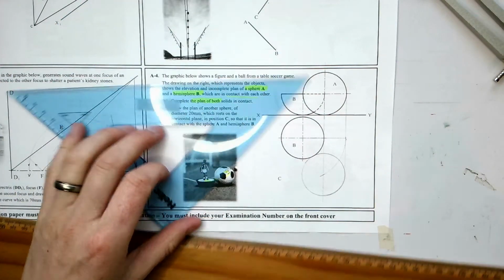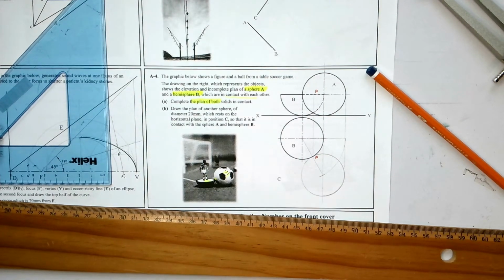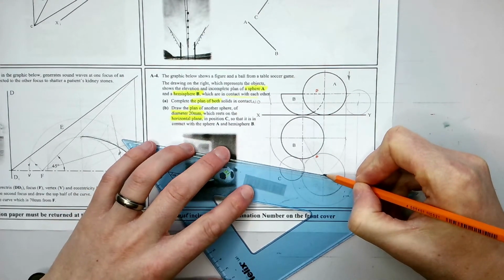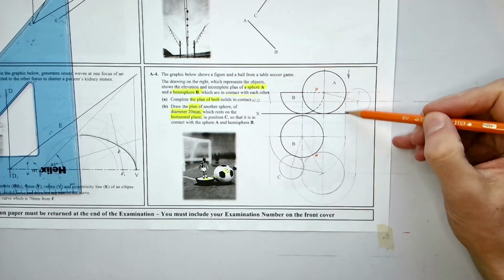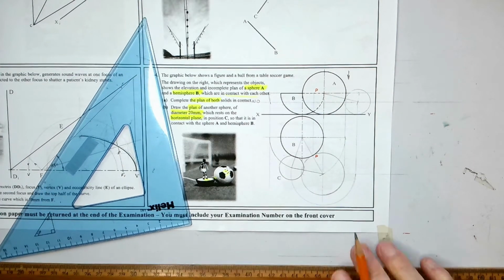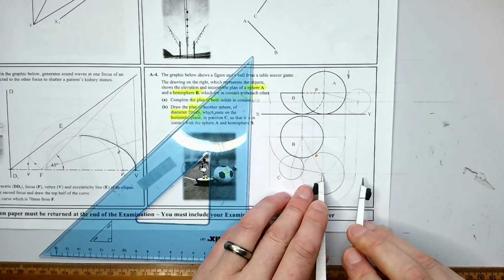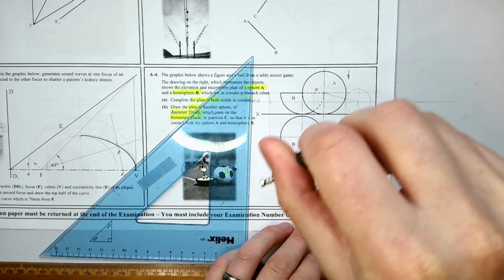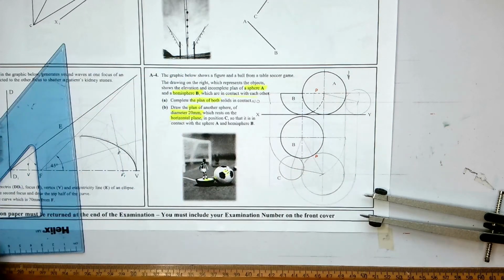2011 HL A-4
DCG 2011 HL Question A4